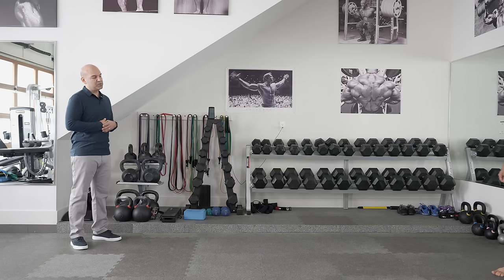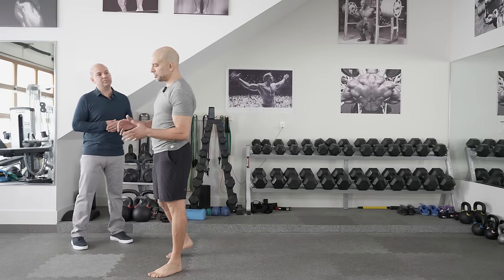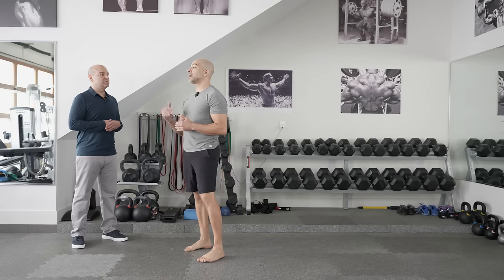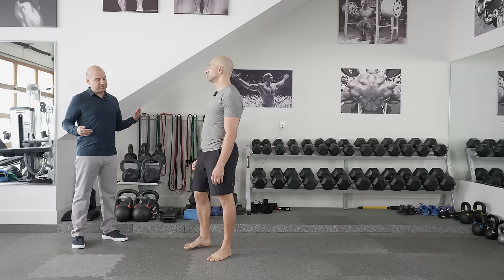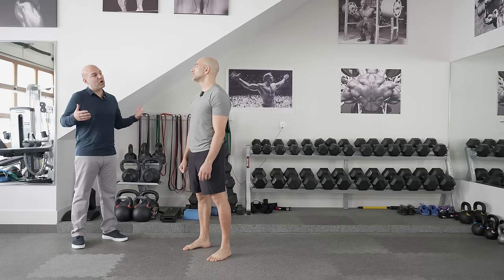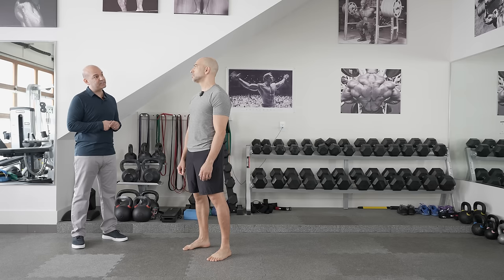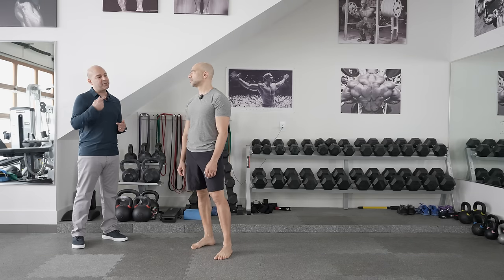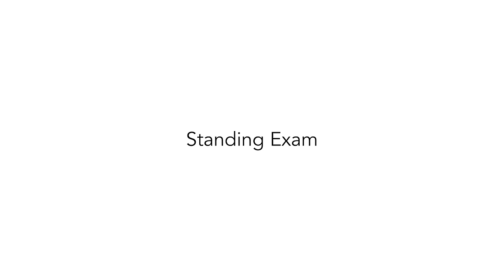Lower limb exams | Peter Attia & Adam Cohen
Orthopedic surgeon, Adam Cohen, performs lower limb exams on Peter Attia.

This clip was created from the full discussion with Dr. Adam Cohen: 264 ‒ Hip, knee, ankle, and foot: common injuries, prevention, and treatment options